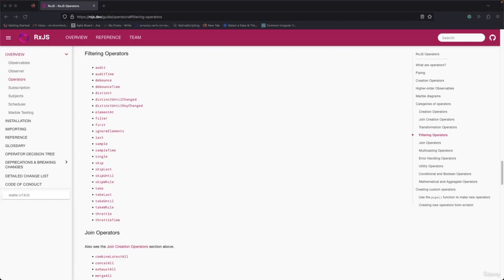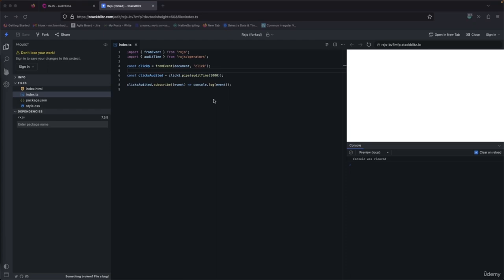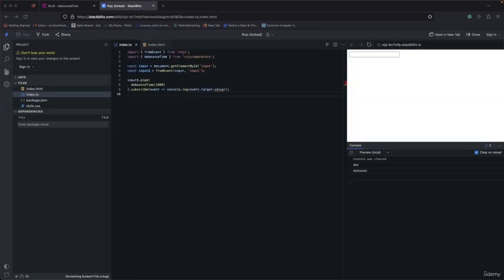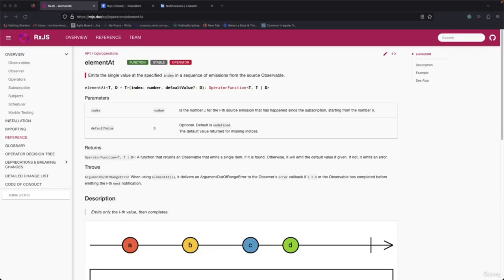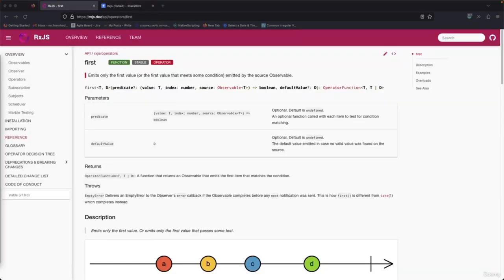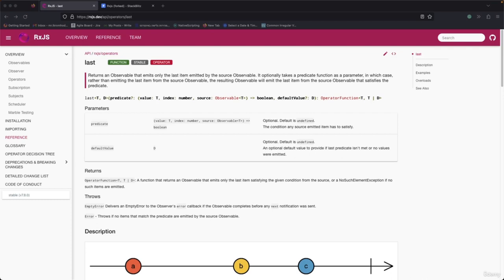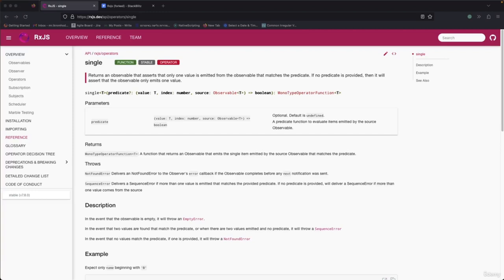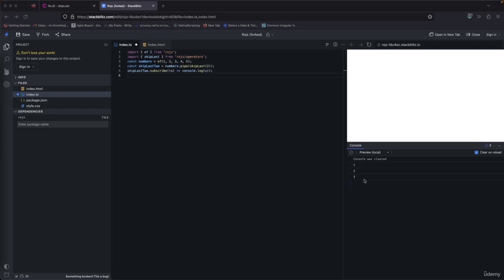Mastering RxJS: A Deep Dive into Filtering Operators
Dive deep into RxJS filtering operators mastery. Elevate your data manipulation skills with a comprehensive guide to streamline your reactive programming.
Is complex RxJS still useful with Angular signals?

In this course, you will learn about the different filtering operators provided by RxJS and how to use them to manipulate data streams in real-time. You will be introduced to the concepts of reactive programming and learn how to use RxJS to process and filter data streams in your applications. You will explore the various filtering operators such as filter, take, first, last, skip, distinctUntilChanged, throttleTime, and more. These operators allow you to process and manipulate data streams in real-time, making your applications more responsive and efficient.

You will also learn how to use the scan operator to perform cumulative operations on a data stream. This operator can be used to calculate running totals, maintain a running count, or even implement a simple state machine. With the help of hands-on coding exercises, you will reinforce your understanding of the concepts covered in the course.

In addition to the core concepts, you will also learn how to use RxJS in Angular applications. You will learn how to use observables in Angular components and services, and how to handle data streams in real-time. You will also learn how to handle errors and complete data streams using the catchError and finalize operators.

By the end of this course, you will be able to use RxJS filtering operators effectively to process and manipulate data streams in your applications. Whether you are a beginner or an experienced developer, this course will provide you with the knowledge and skills you need to be successful in reactive programming.

        rxjs filter operators
        mini video tutorials
        rxjs filter operators
        rxjs filter operators